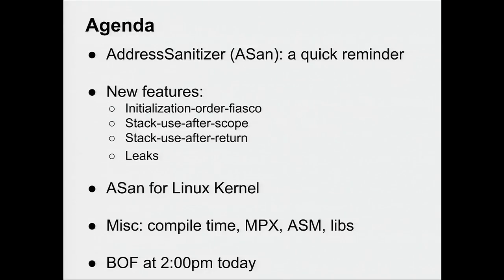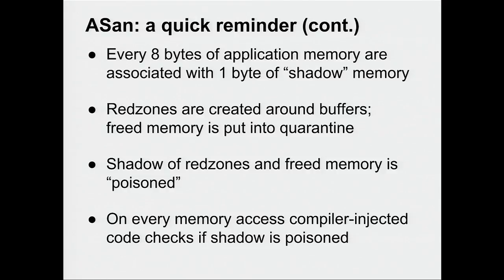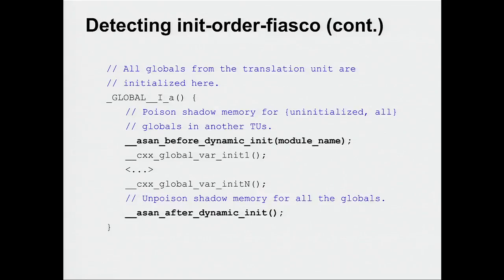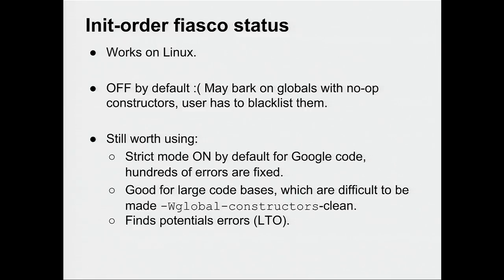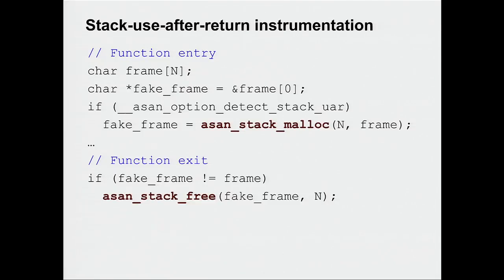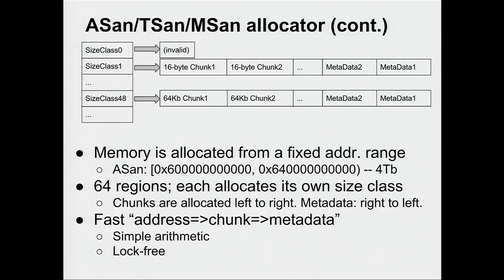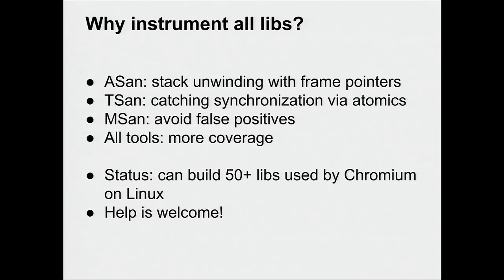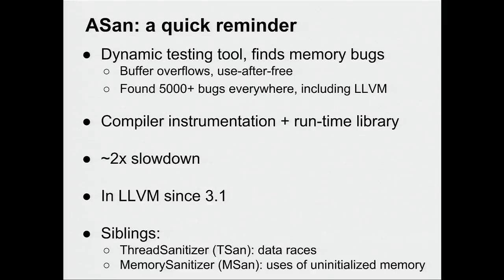2013 LLVM Developers’ Meeting: “New Address Sanitizer Features”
New Address Sanitizer Features - Kostya Serebryany - Google, Alexey Samsonov - Google

AddressSanitizer is a fast memory error detector that uses LLVM for compile-time instrumentation. In this talk we will present several new features in AddressSanitizer.

Initialization order checker finds bugs where the program behavior depends on the order in which global variables from different modules are initialized.
Stack-use-after-scope detector finds uses of stack-allocated objects outside of the scope where they are defined.
Similarly, stack-use-after-return detector finds uses of stack variables after the functions they are defined in have exited.
LeakSanitizer finds heap memory leaks; it is built on top of AddressSanitizer memory allocator.
We will also give an update on AddressSanitizer for Linux kernel.